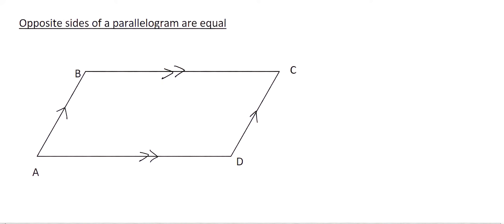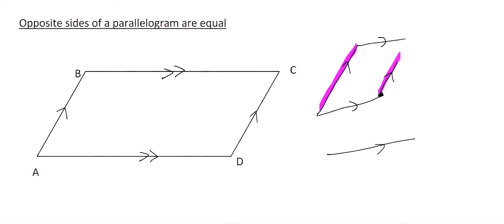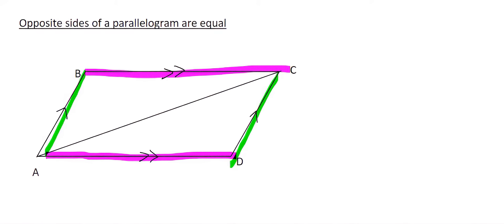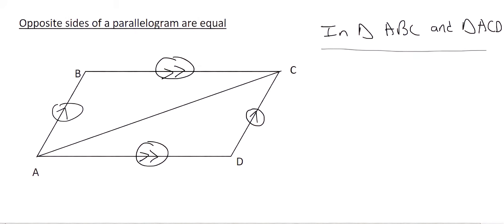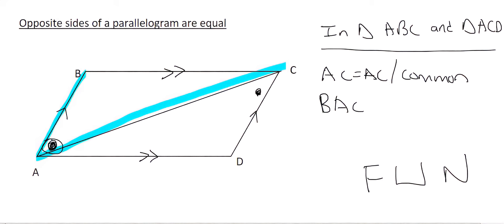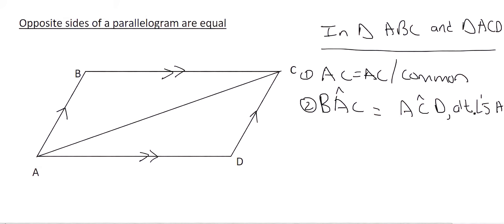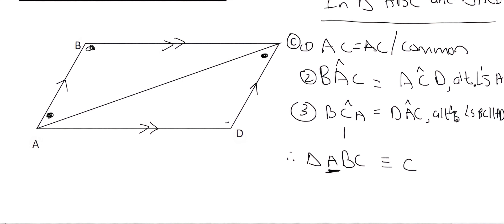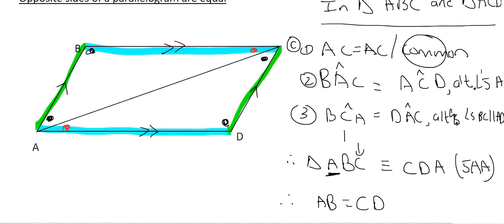Euclidean Geometry Grade 10: Opposite sides Parallelogram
Euclidean Geometry Grade 10. We learn how to prove that opposite sides of a parallelogram are equal.